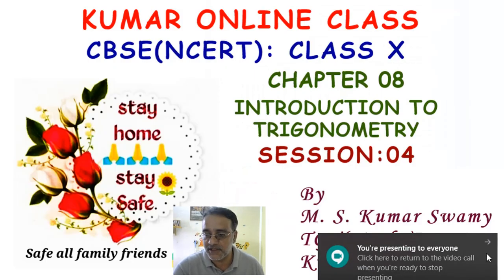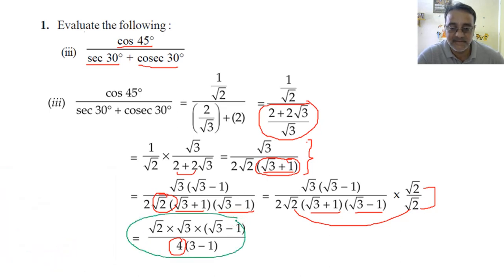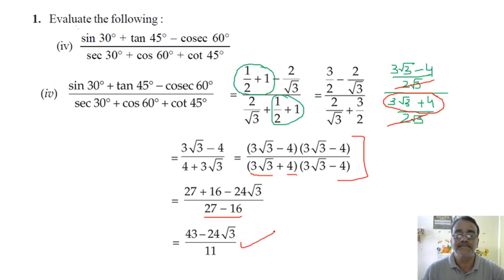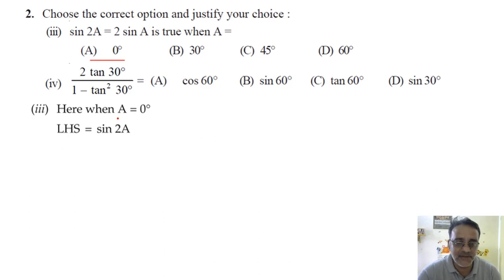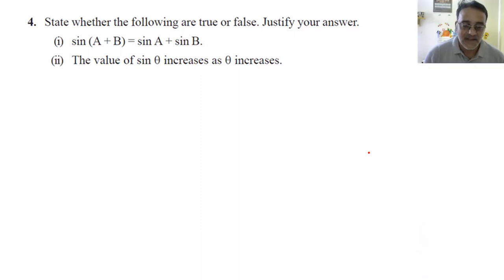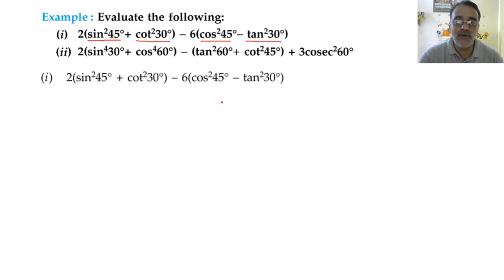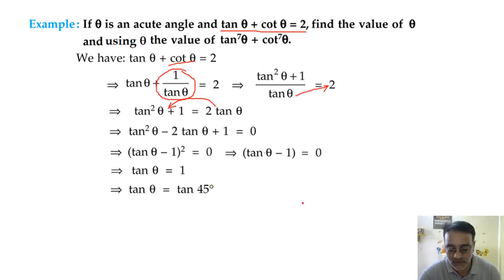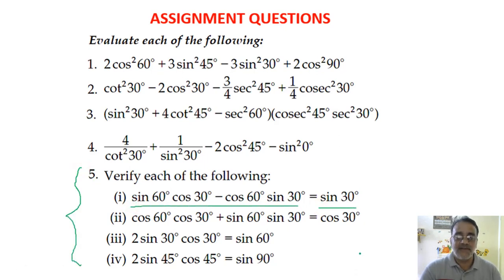Google Meet LIVE Online Class X Chapter 08 Introduction to Trigonometry Session 04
NCERT Exercise 8.2 Q1 to Q4,
Examples and Assignment Questions

Please find the link of Chapter-wise Online Practice papers:
CLASS X
Maths Class X Question Bank